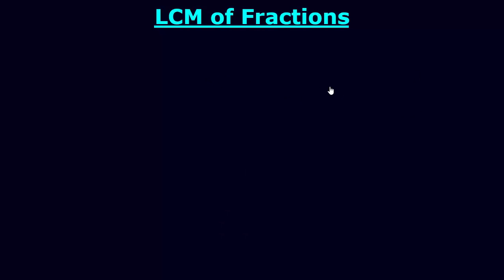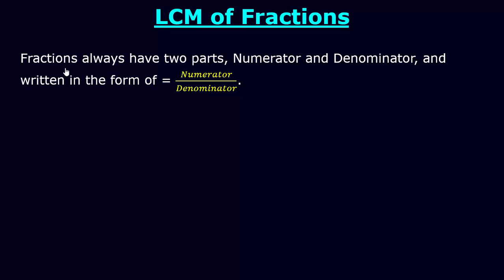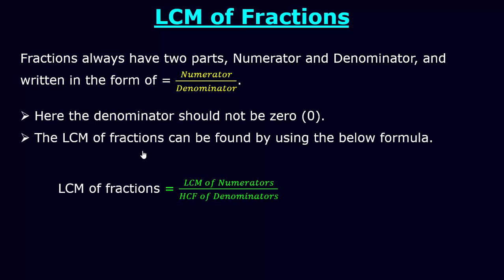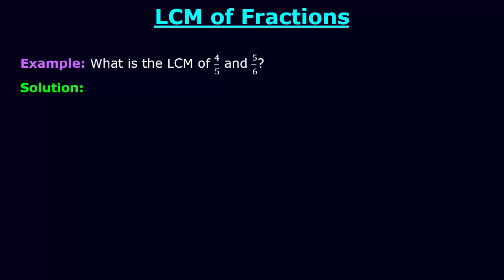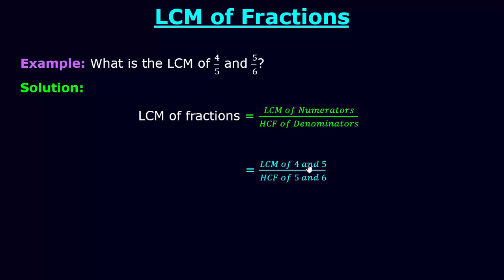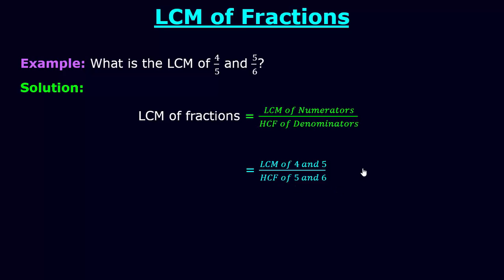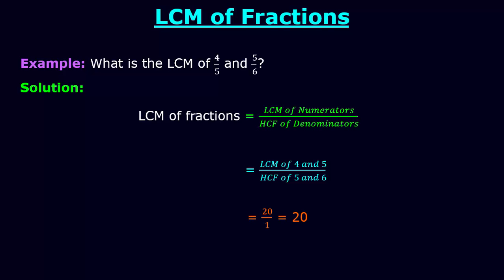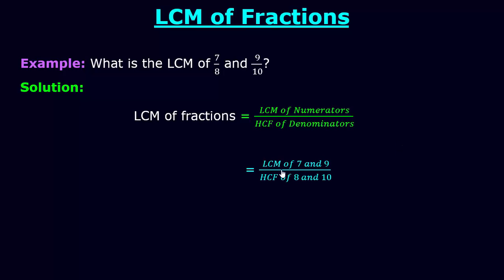LCM of Fractions | Aptitude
What is LCM of fractions? Learn how to find LCM of fractions, under the Aptitude series with examples.
Topics Discussed:
1. What is the lcm of fractions?
2. Steps to find LCM of fractions.
3. How to find LCM of 4/5 and 5/6?
4. How to find LCM of 7/8 and 9/10?